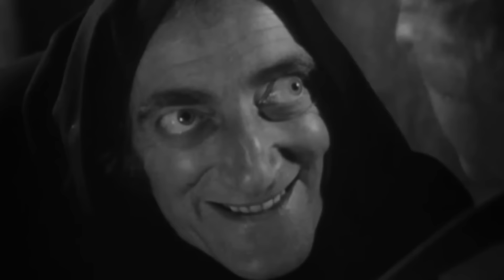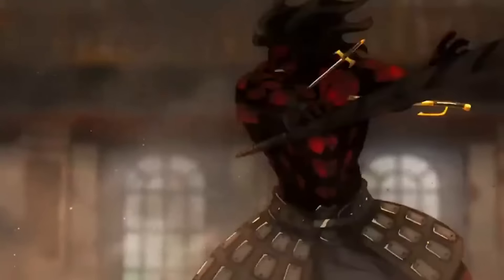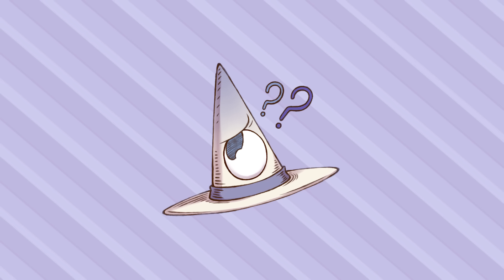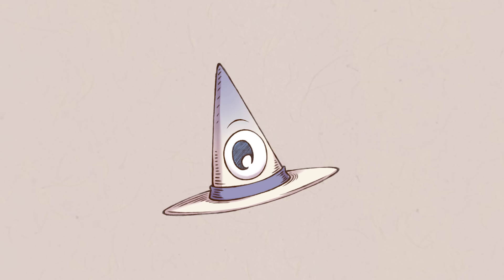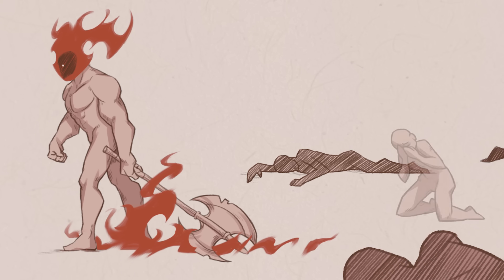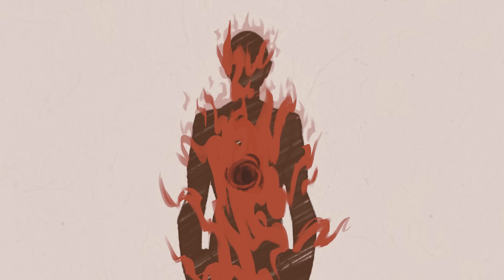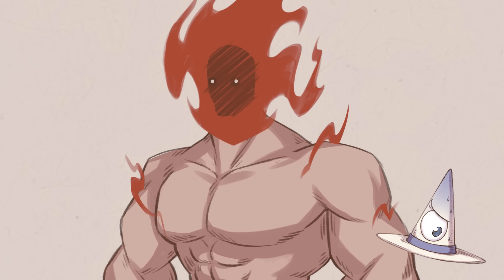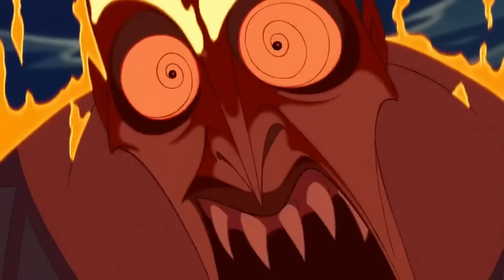Can Barbarians Work as D&D Villains?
Barbarians are seen as the simplest DnD class to play, but can Barbs work as the main villain of your DnD campaign? How about if they were a Barbarian lich?
Ryoko's Guide to the Yokai Realms is a massive 350+ pages tome filled to the brim with content to bring to you DnD games. From brand new rules to fight gargantuan monsters inspired by games like Shadow of the Colossus, to a completely new bender class inspired by ATLA, and including 12 new lineages, 12 subclasses, 40+ spells, 10+ familiars, and much, much more, all in a beautifully illustrated book inspired by folklore and contemporary media.